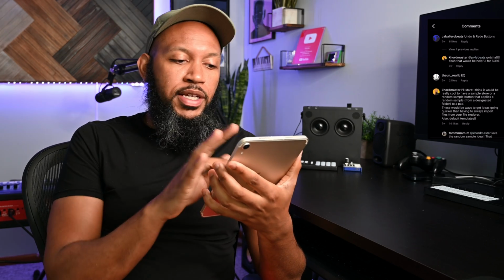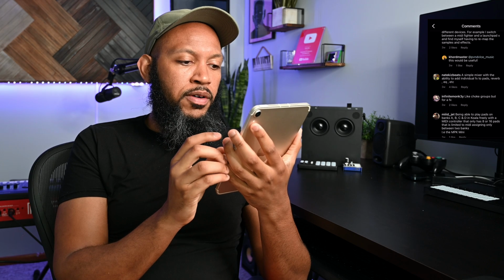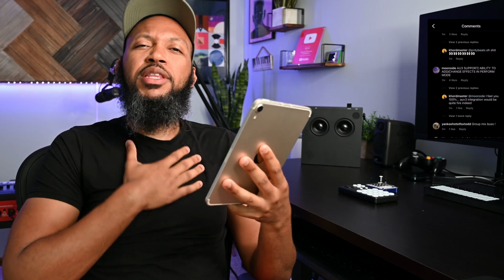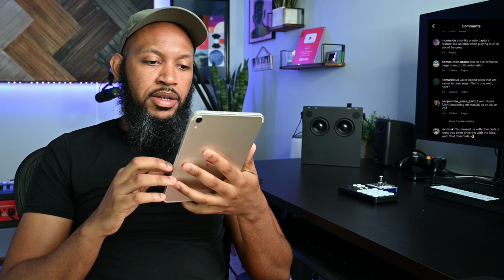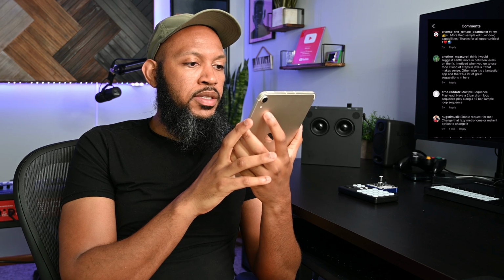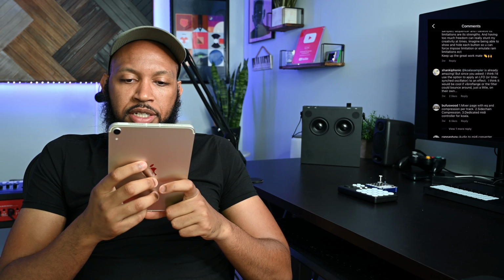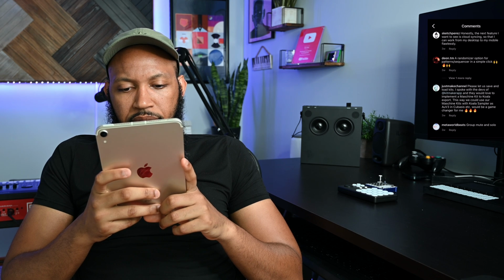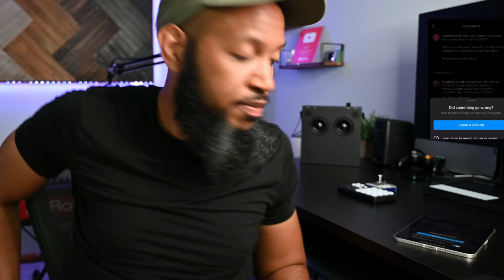Koala Sampler's Top Requested Features in 2022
What one feature would you love to see in Koala Sampler this year?

This is the question I asked you guys from the official Koala Sampler Instagram account that I manage and in today's video, I share with you all the amazing responses we received.

Yamaha P515 Digital Piano
Teenage Engineering OB-4

Discord is a great place for us to connect further, and you share some of the things you're working on.